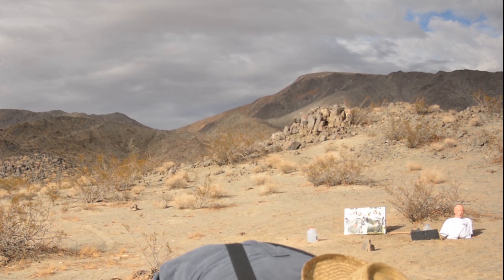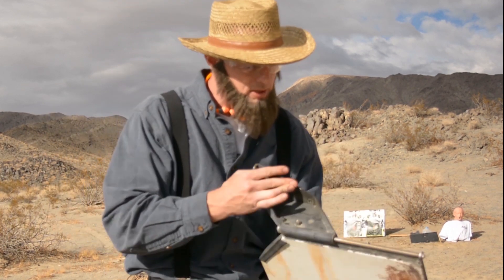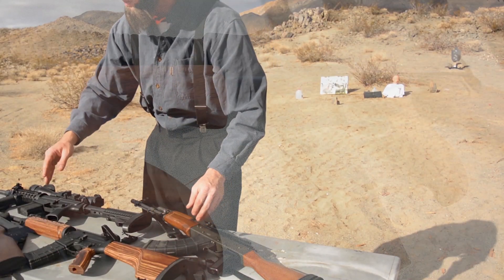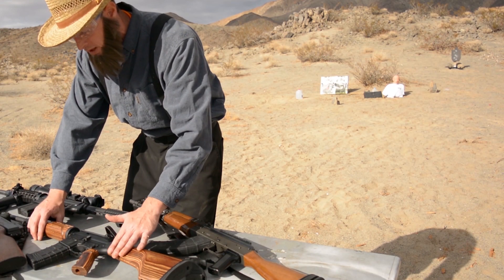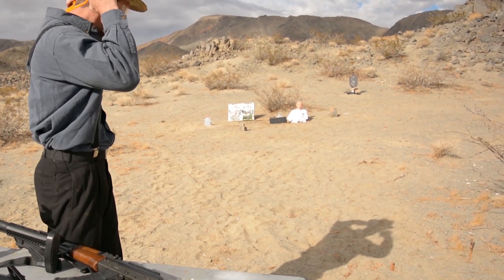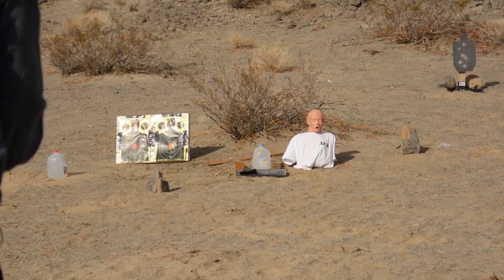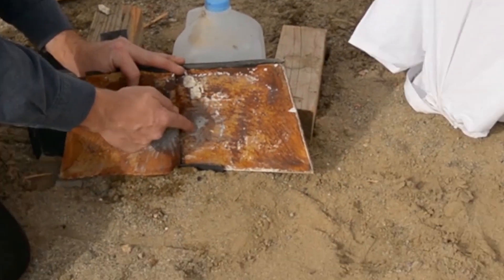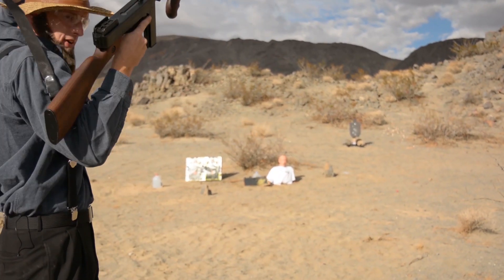Chapter 03 : Verse 03 - Helicopter Cockpit Armor Test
The Book of Jeb - Chapter 3 : Verse 3 - Helicopter Cockpit Armor Test

"And so began the testing. From small to big He did put the Armor that makes a pilot's seat to the test. He put round after round and still it was not defeated. Praised be the makers of such armor and Blessed be the soldiers that are protected by it."